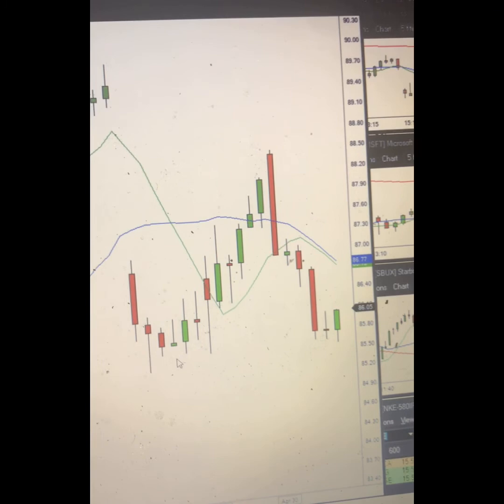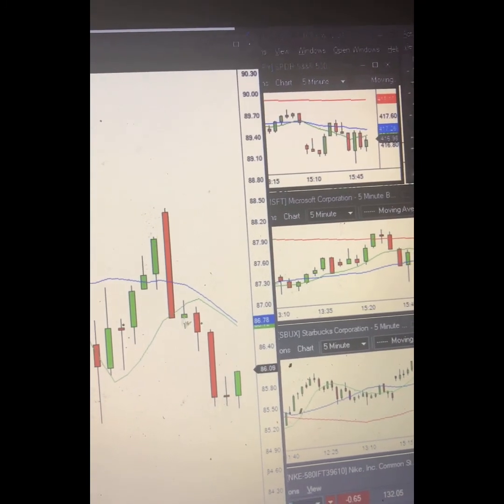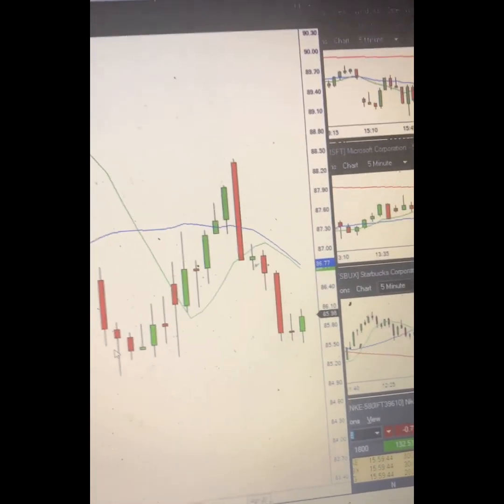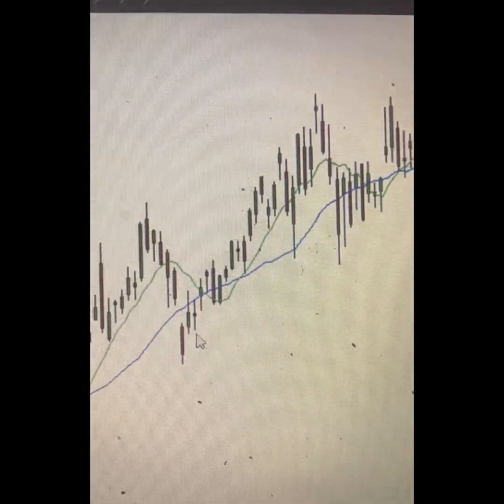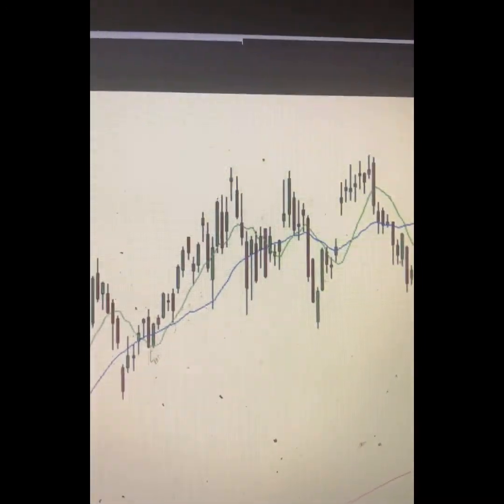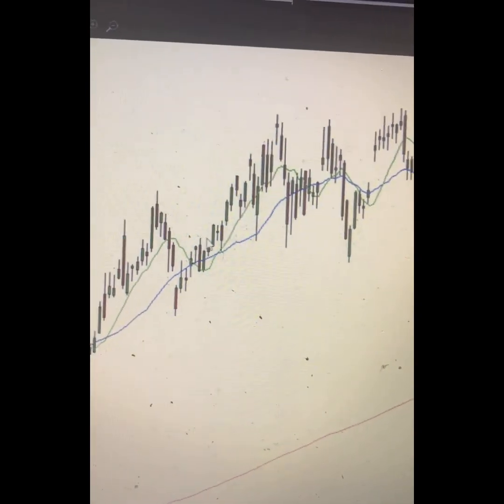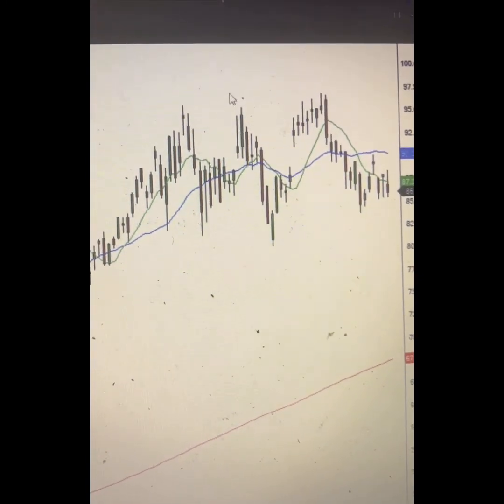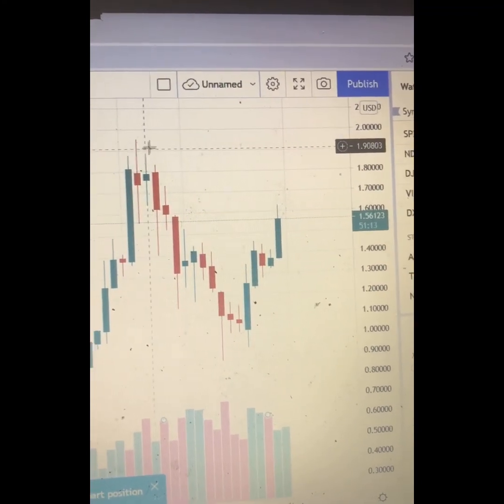How To APPLY TECHNICAL ANALYSIS TO CRYPTO INVESTING AND TRADING TO MAKE FREE MONEY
Invest your time here💰🥊👇🏽